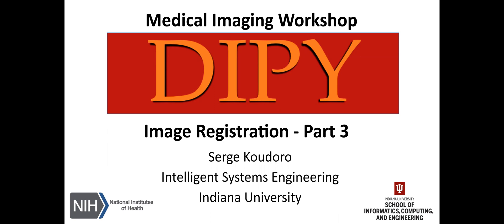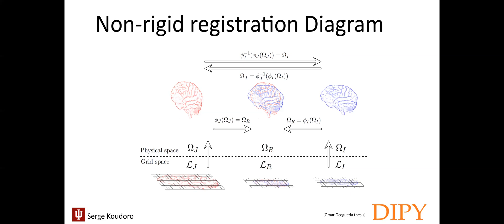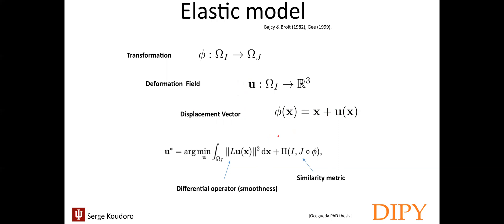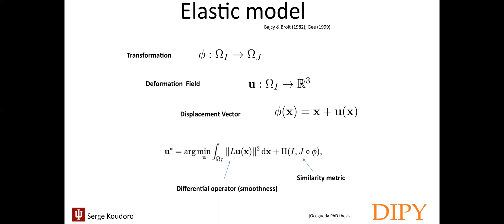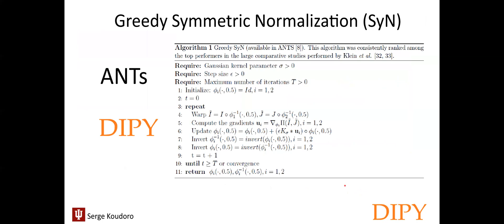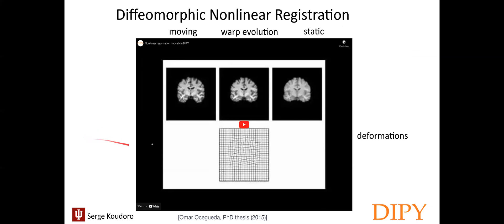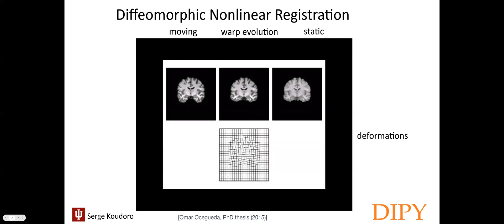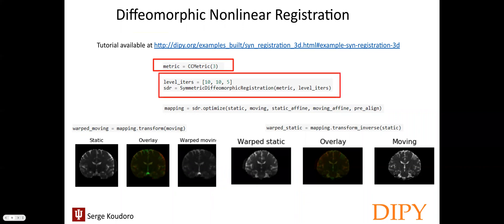Image Registration - Part 3 - Non Linear Registration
Talk by Serge Koudoro, Indiana University. Mr. Koudoro is the release manager for DIPY. He is a software engineer with great expertise in image processing and registration.

Synopsis This talk will provide insights into the internal workings of the image registration modules in DIPY. Both affine and nonrigid registration will be covered along with some great tips for motion correction. Motion correction uses registration as one of its more prominent steps.